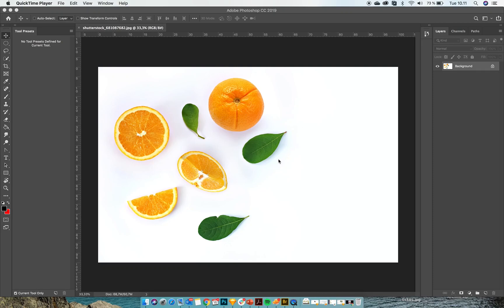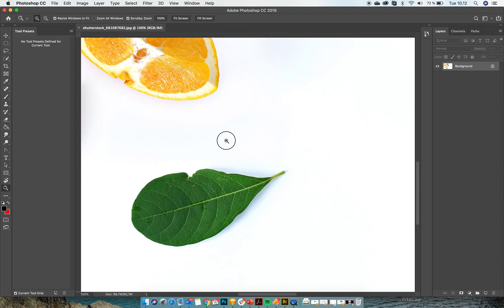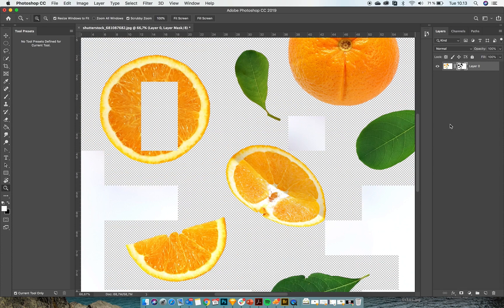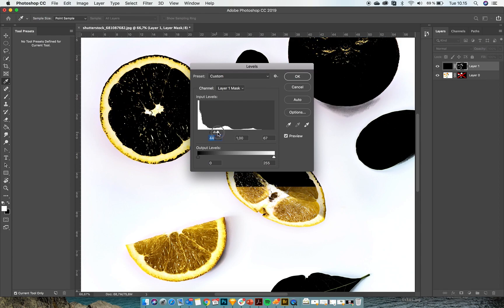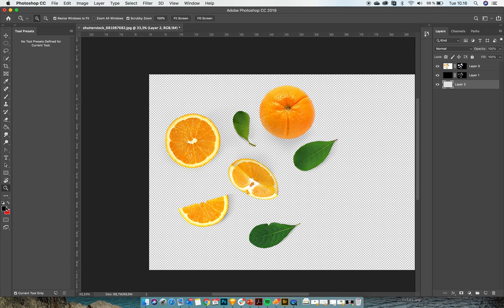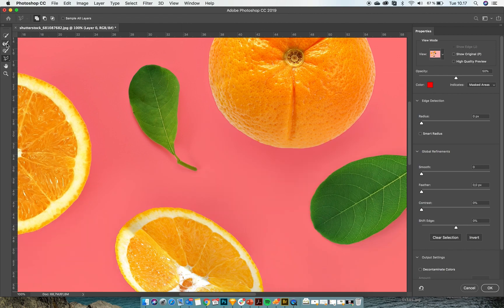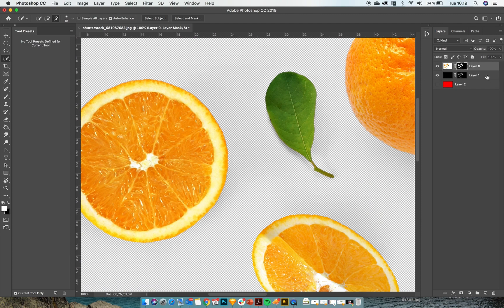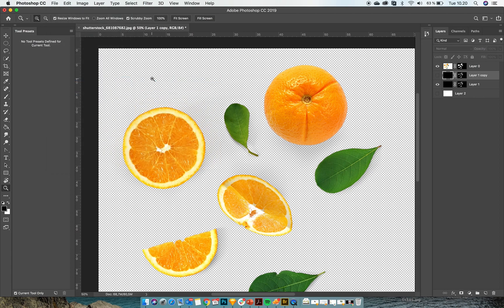transparent (alpha) shadows photoshop tutorial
small guide to how I create transparent shadows from a white background in photoshop